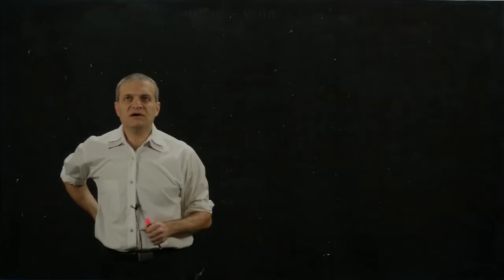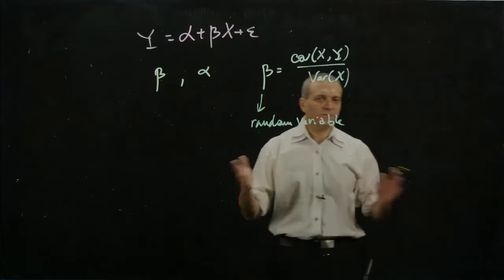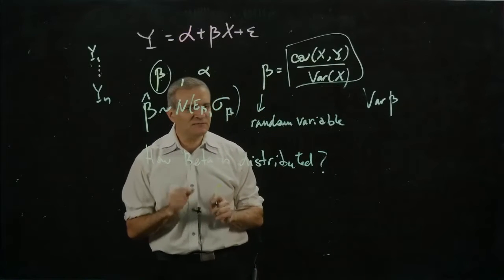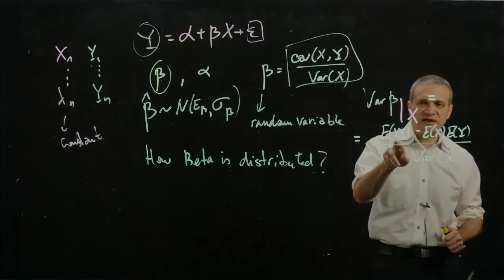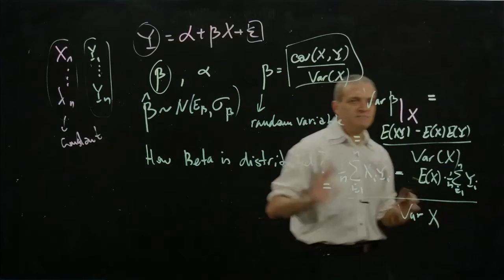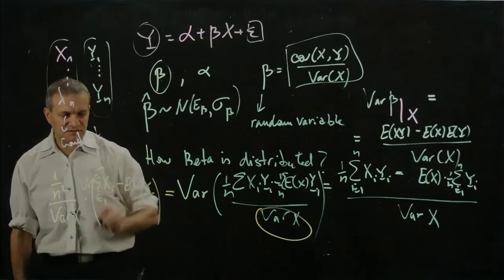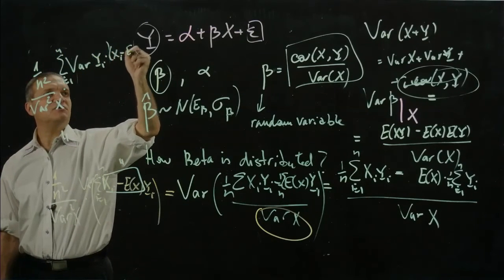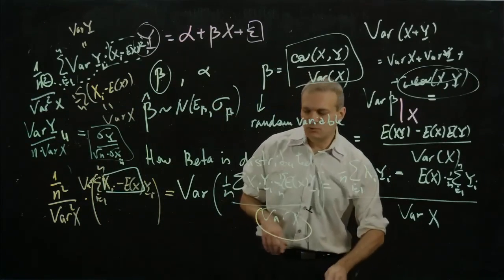Distribution of Beta in Regression